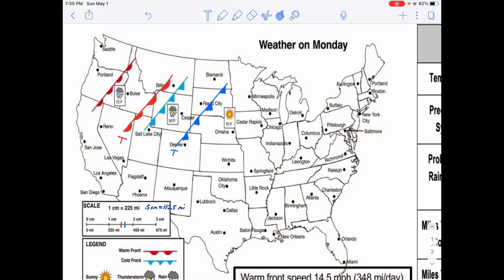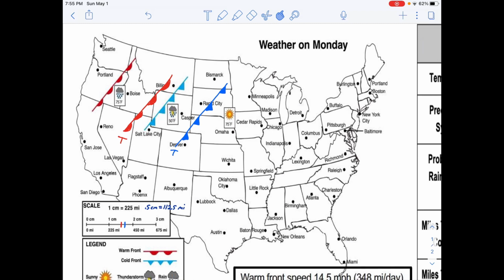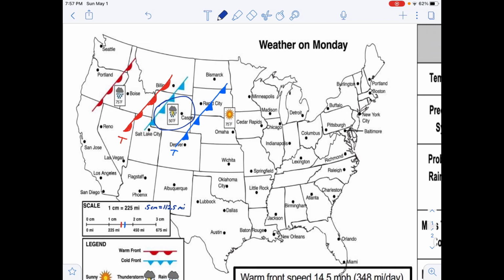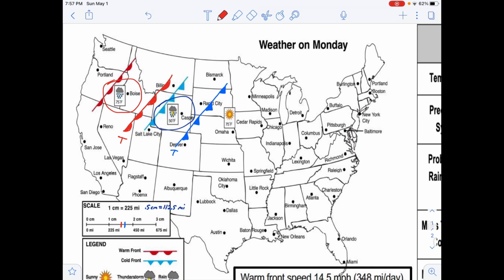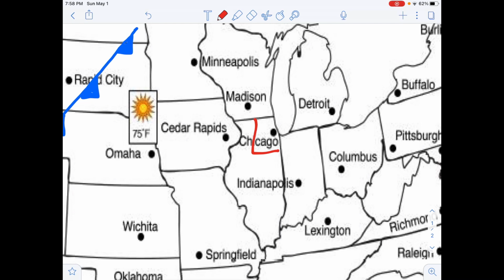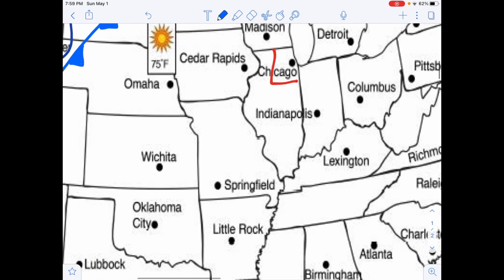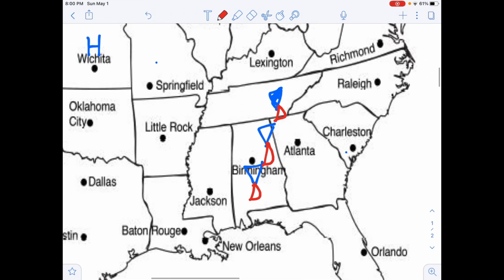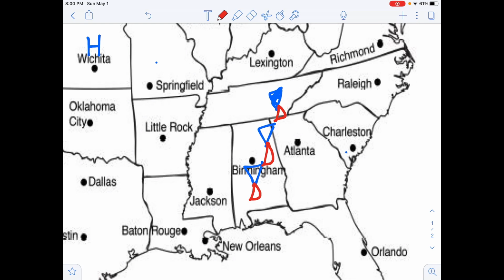Predicting Weather Explore 1 Review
Please watch this video before working on your assignments for Monday, May 2.